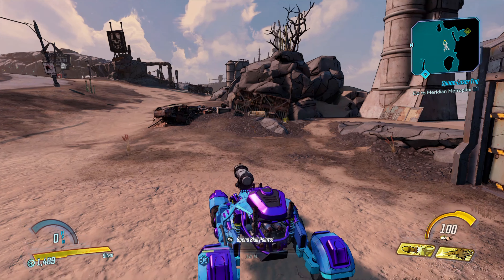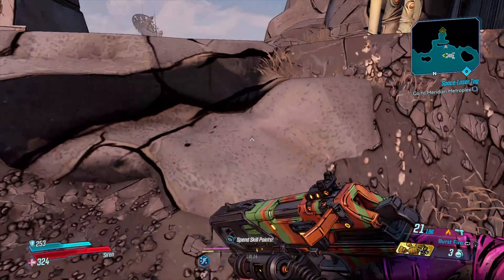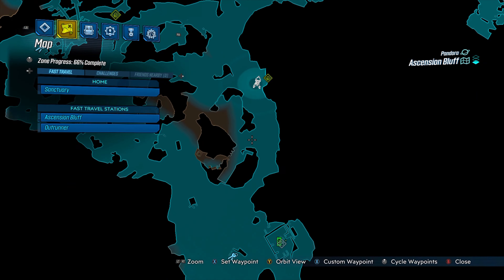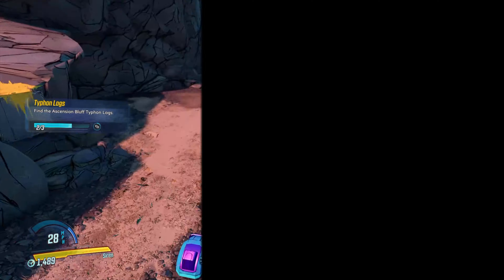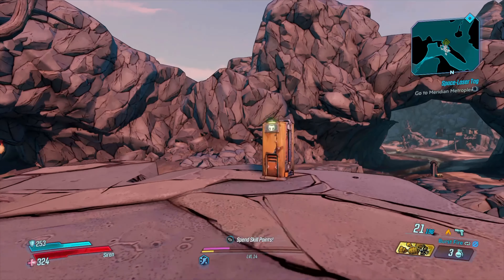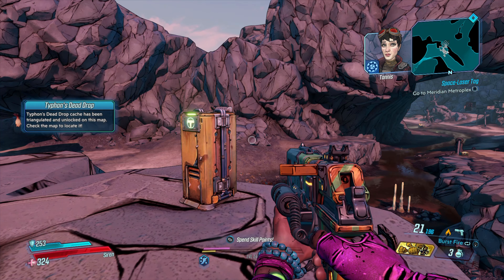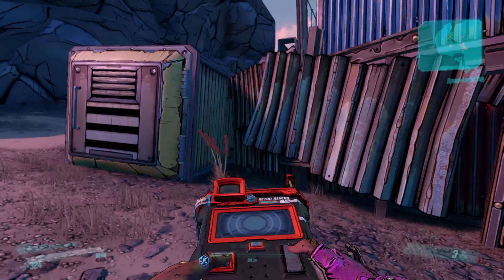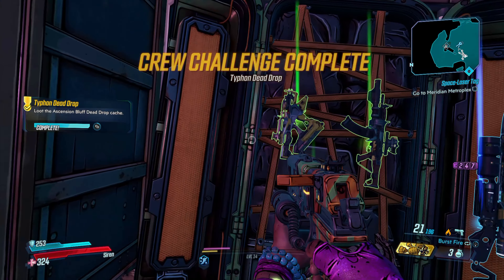BORDERLANDS 3 TYPHON LOGS LOCATIONS AND DEAD DROP LOCATION Ascension Bluff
Here are the locations of all 3 Typhon Logs and the Typhon Dead Drop for Ascension Bluff on Pandora.